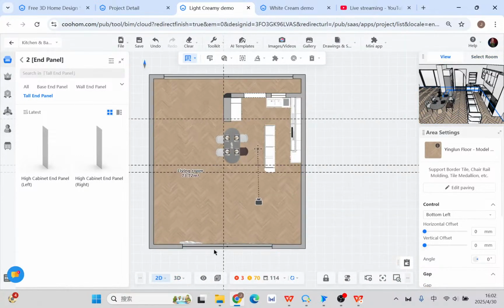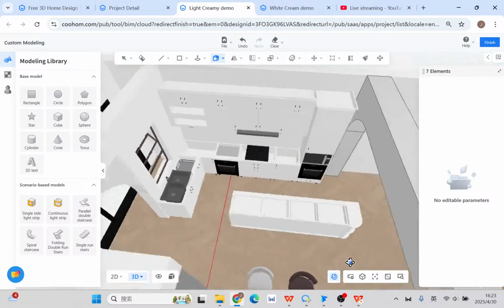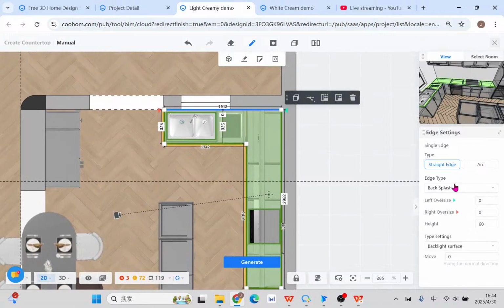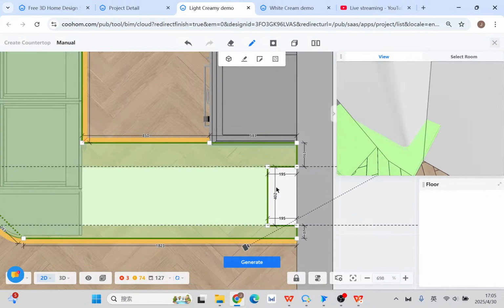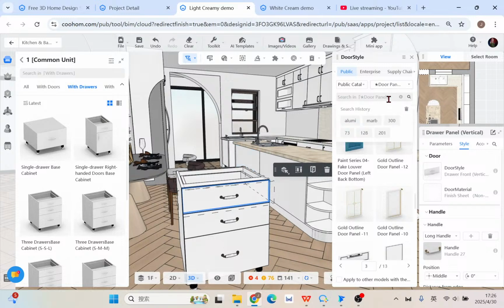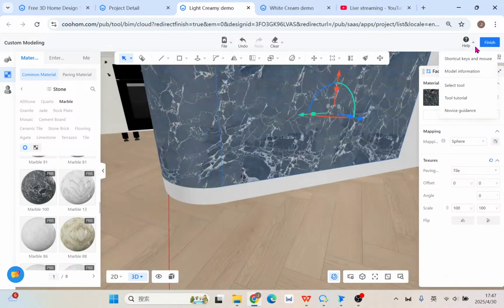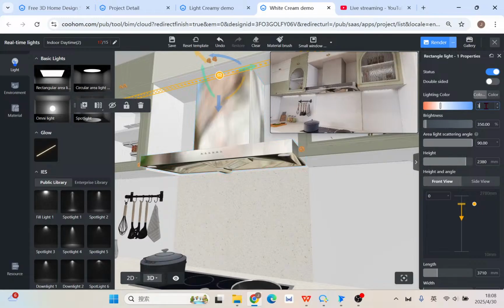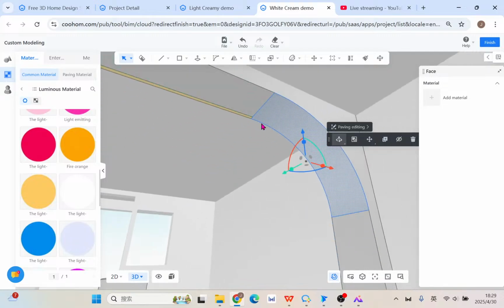How to Design Creamy Aesthetic Kitchen